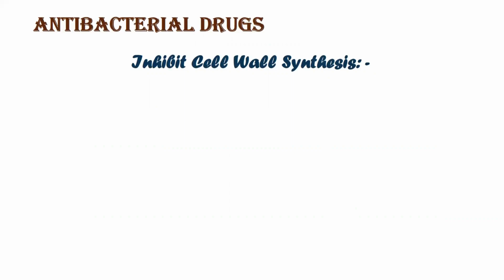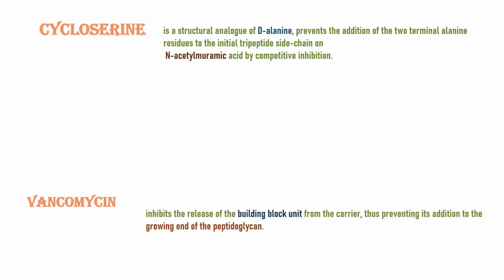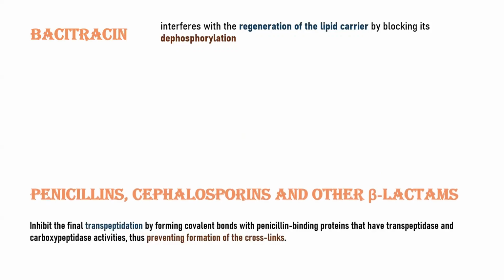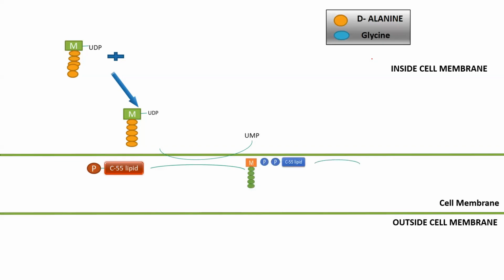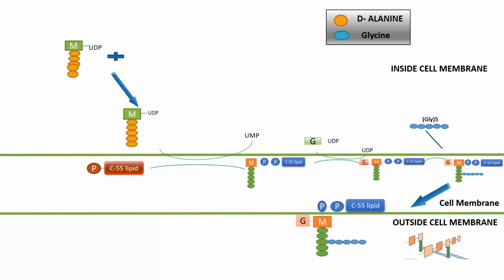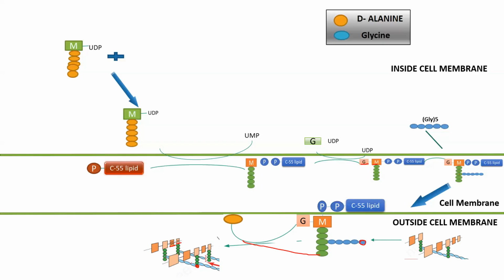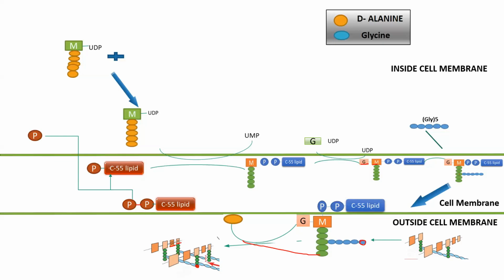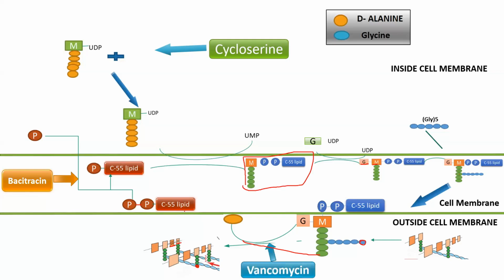cell Wall Synthesis Inhibitors with Easy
Hello Everyone,
Tis is a simple explanation of Cell wall Synthesis Inhibitor drugs by Simple Animation Video . Hope you will like it.